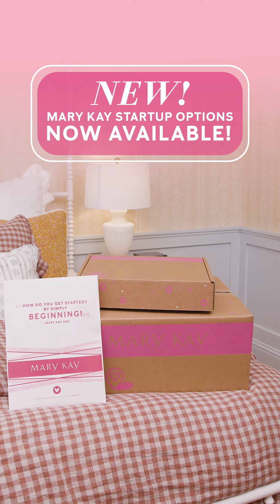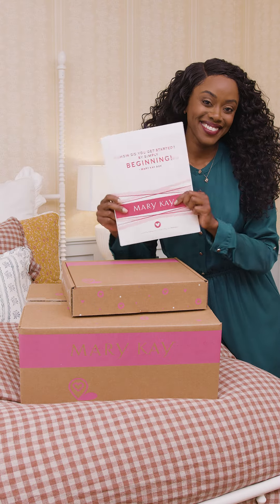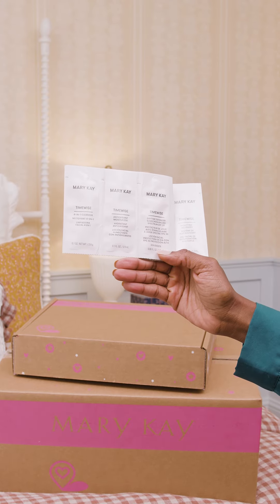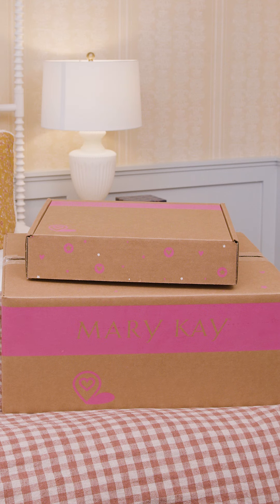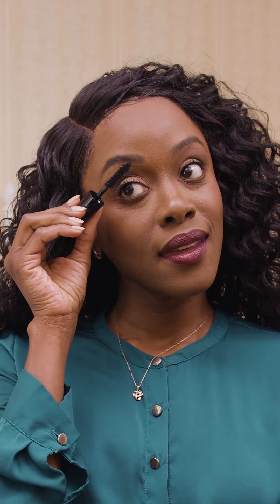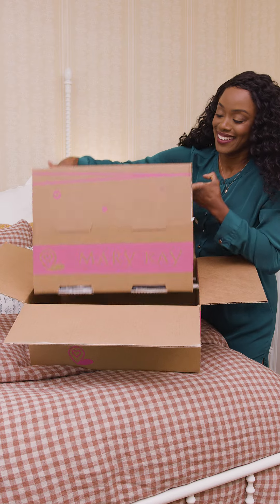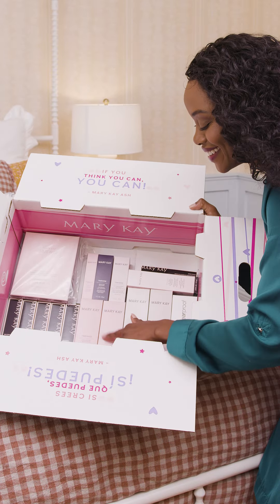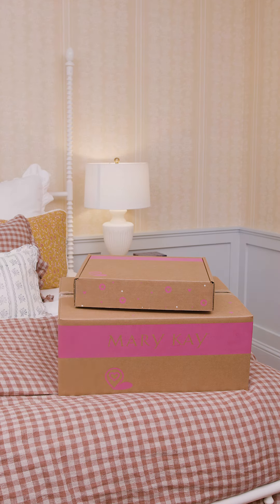Unbox New Startup Options | Samples & Full-Size Products | Mary Kay